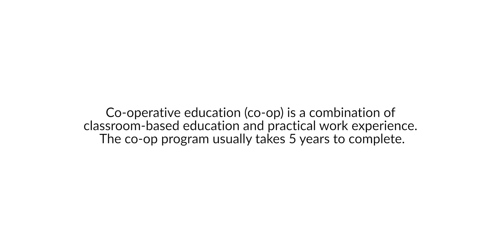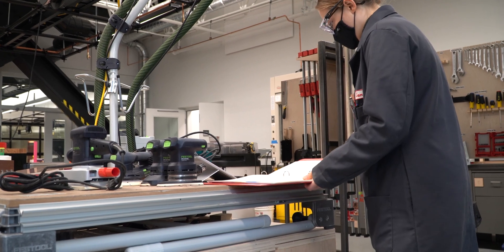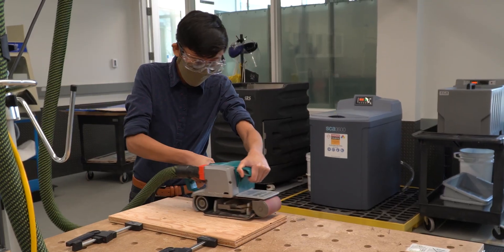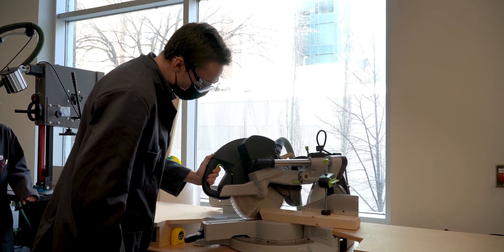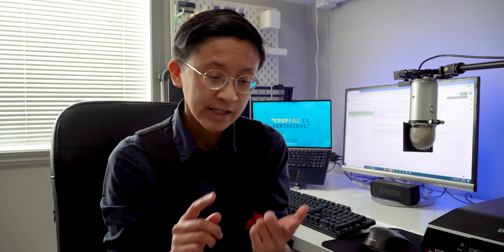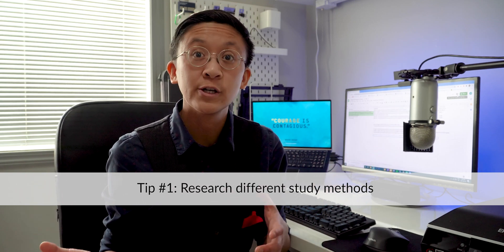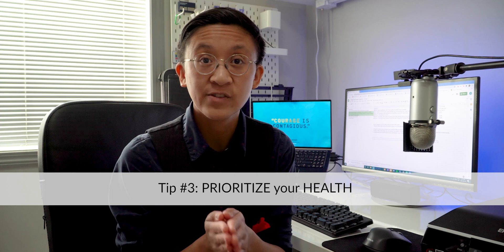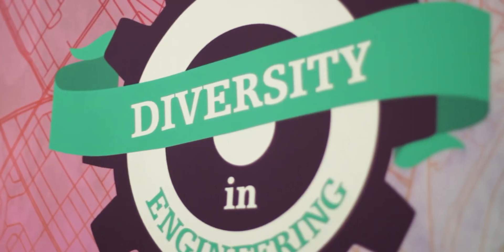A Day in the Life of a UAlberta Engineering Student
Hi everyone! I'm Jocelyn, I use she/her pronouns and I am a UAlberta Engineeering Student. In this video, I'll show you what a day in my life looks like and answer some frequently asked questions with regards to engineering. Engineering is very hard, but after a lot of trial and error, I was able to figure it out. My biggest tip for incoming students is to experiment to find out what you like and what you don't like. After tons of practice, you'll get better and better at studying and throughout your degree you'll figure out who you are. Overall, school is a crazy adventure with lots of ups and downs, BUT I BELIEVE IN YOU!! YOU CAN DO IT!!